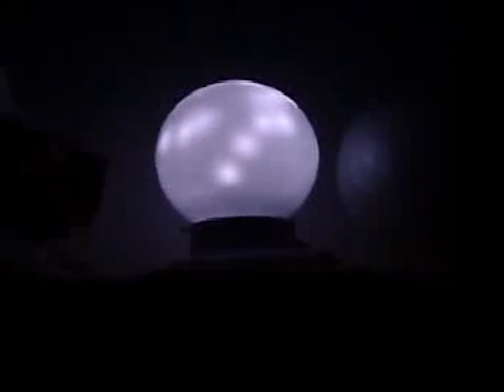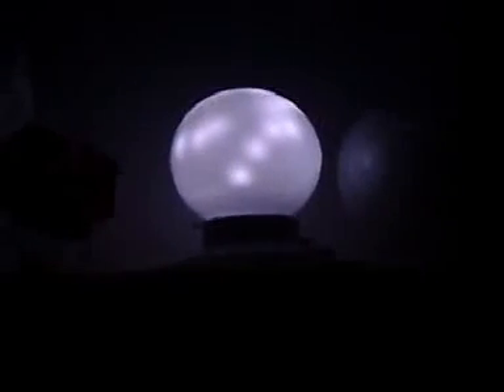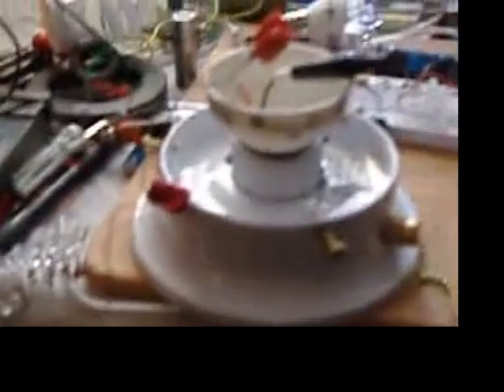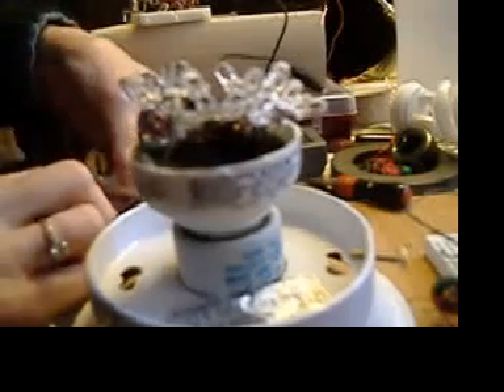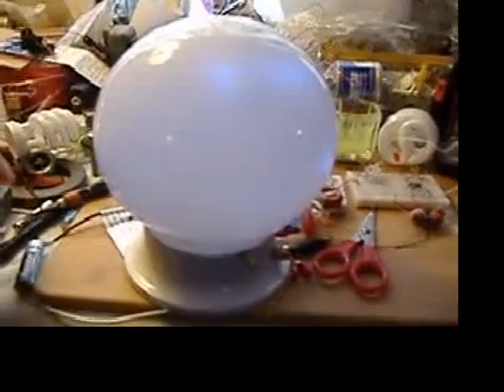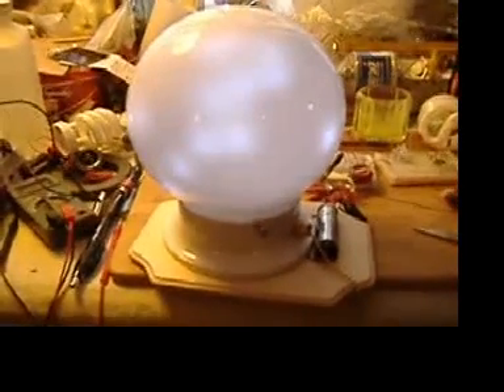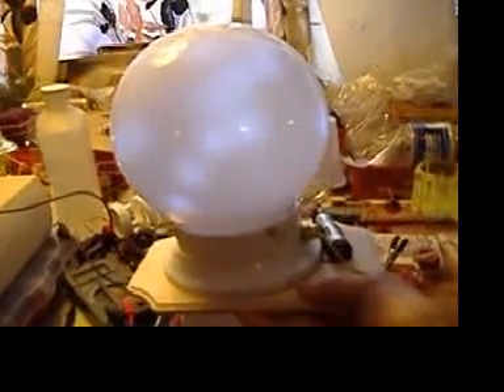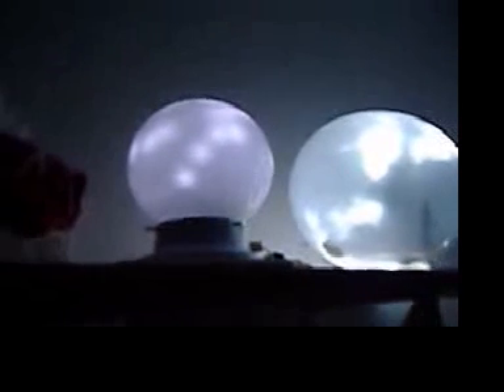Joule Thief in a Globe Lamp with 24 leds on Secondary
This is an example of how a simple joule thief with secondary can be the basis for a real and useful lamp. I bought a globe style lamp fixture because it has the right kind of diffuser for spreading the sharp light of the LEDs. I chose one that had a switch.
Last summer I soldered the 24 LEDs 6 in series and 4 parallel for a total brightness of 24 LEDs. I was waiting for something to make this work the way I had in mind. In the last couple of weeks, I have deconstructed some cfl bulbs, and the remains of the base gave me what I wanted.
I am showing this because it is a very easy lamp to make. It is bright enough and the Joule Thief heart of it is easy and inexpensive.
A joule thief is well known for drawing the last drop of juice from a battery, but the joule thief with a secondary is different. The battery will no longer light the leds very brightly at less than 1.1v, but the amps draw is very minimal, so this AA battery will run this lamp for many hours.
Please make this easy project.